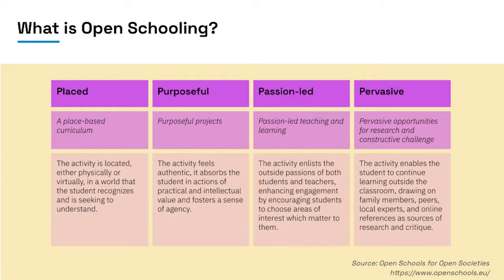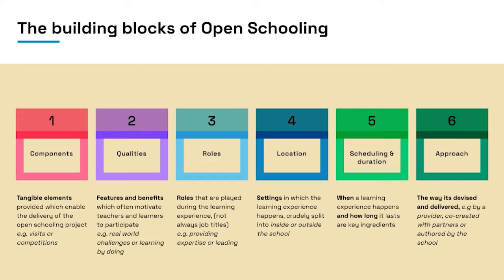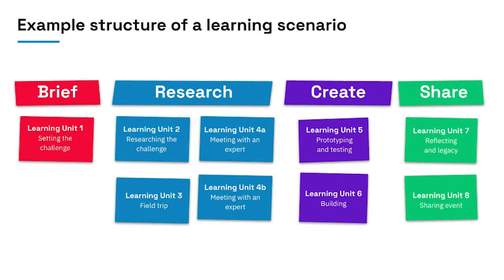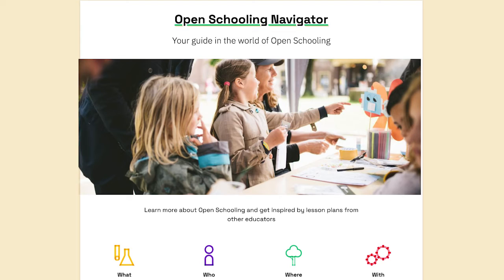Film 3. Design your programme – How to Open School with Make it Open, presented by Dee Halligan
How to Open School is a series of short films which introduce Open Schooling, what it takes and what benefits it offers to you, your learners and your school. This is the third film within the series. 'Design your programme:
How can you tailor Open Schooling to maximise your local opportunities?'.

Our programme supports teachers and school leaders to plan and run your own Open Schooling projects. Join in anytime between September 2022 and June 2023 to access tools, workshops and training.

Part of the How to Open School with Make it Open film series. A Forth project by Directors Daniel Charny, Dee Halligan and Communications Associate Amy Bicknell.